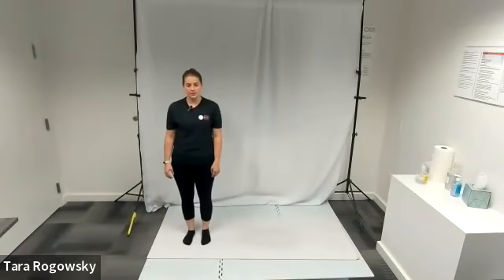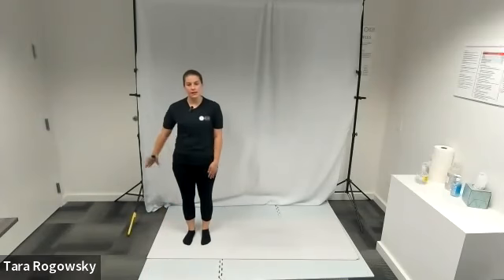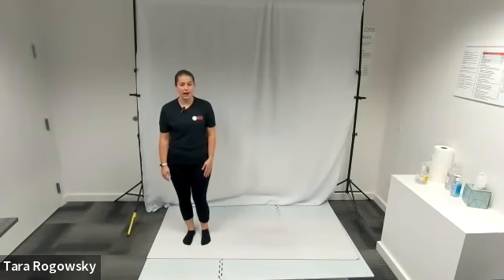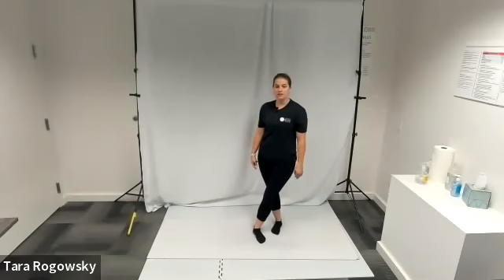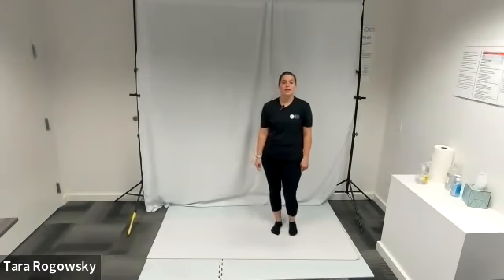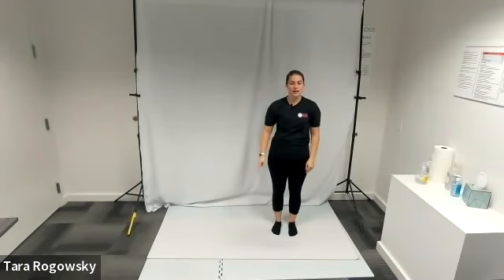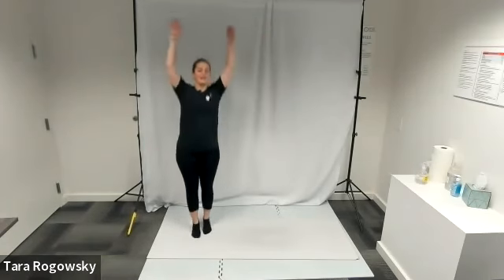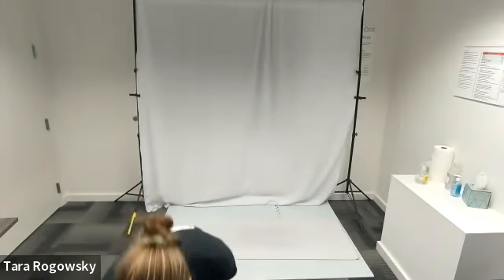How to do Step Cross Jump Dance Move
How to do the Step Cross Jump Dance Move!